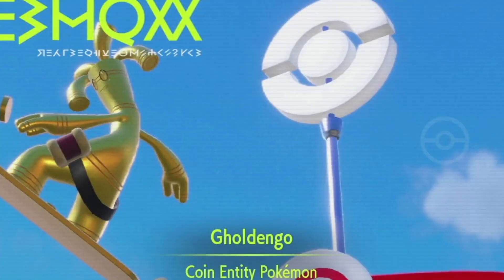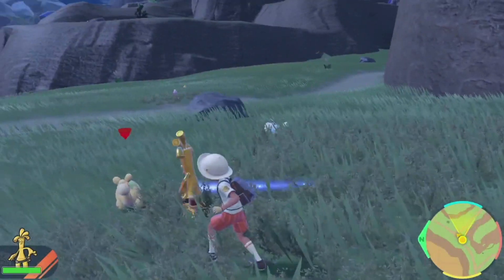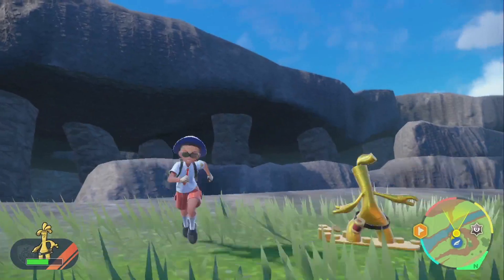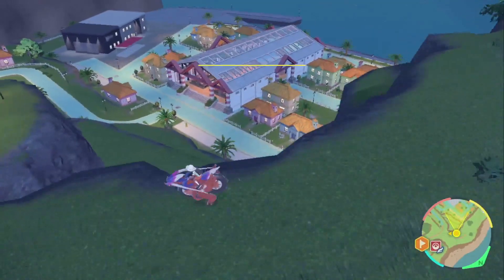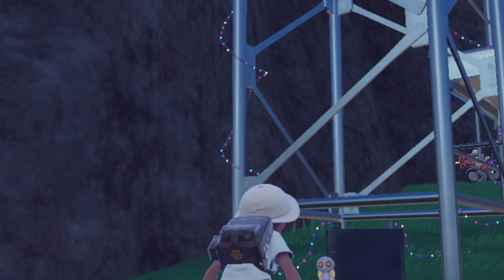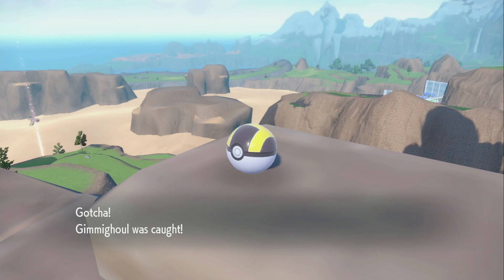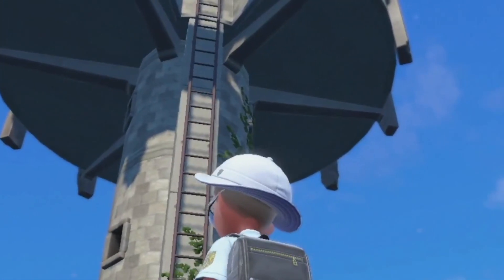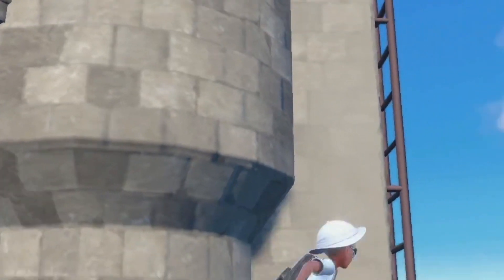Pokemon Scarlet & Violet How to EVOLVE GimmiGhoul Into Gholdengo!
Learn how to evolve Gimmieghoul in about a minute. One of the more annoying pokemon to farm but one of the coolest evolutions in the game by far.

Tcg channel : Kookscardcave
LIKE AND SUB IF HELPED